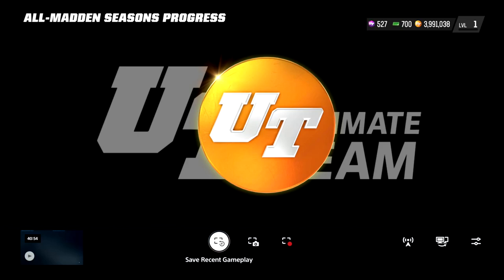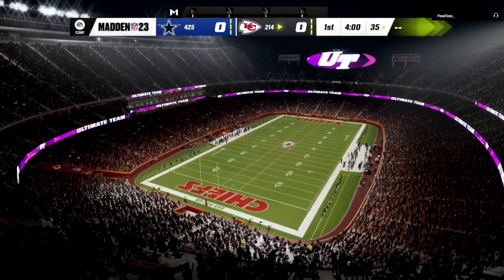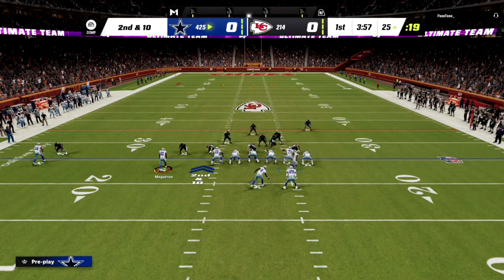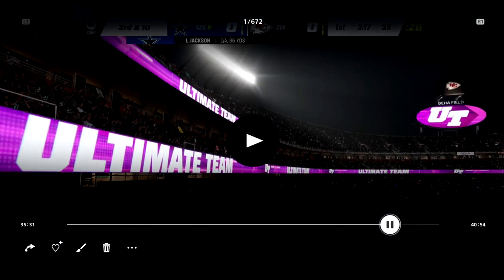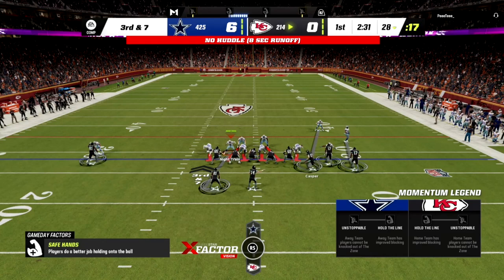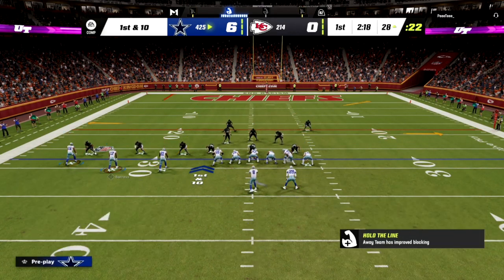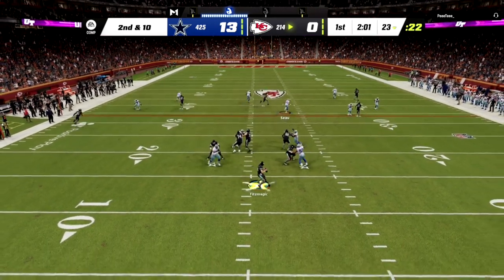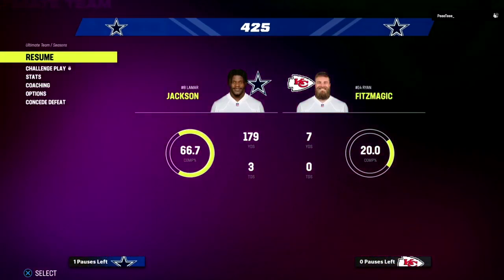New PATCH Gameplay| THIS IS THE NEW META| MUST WATCH